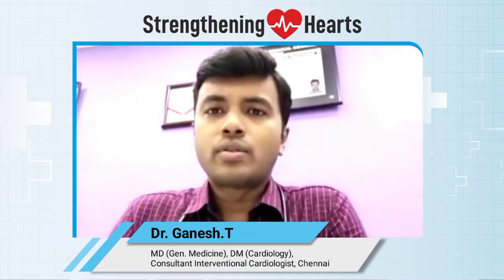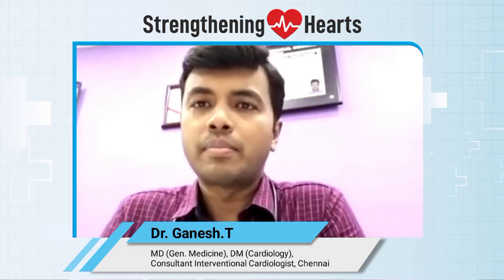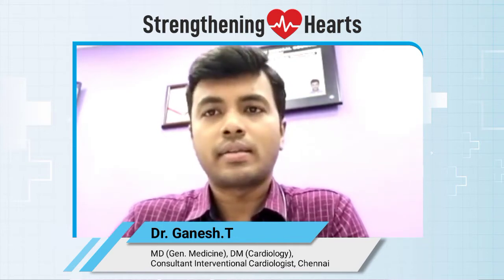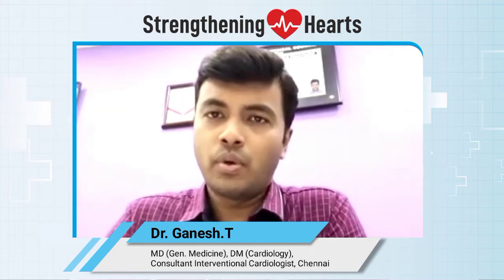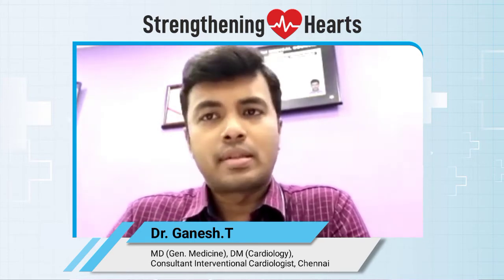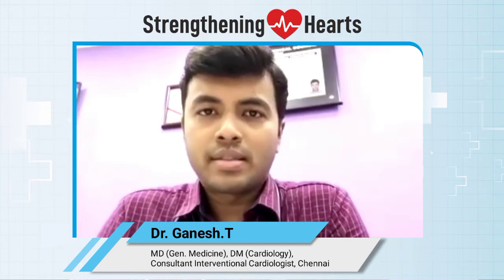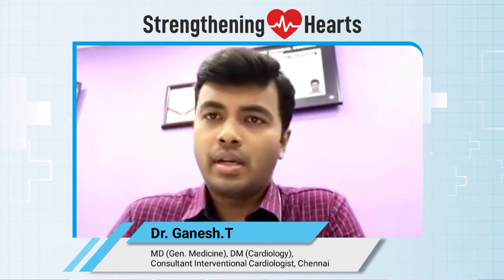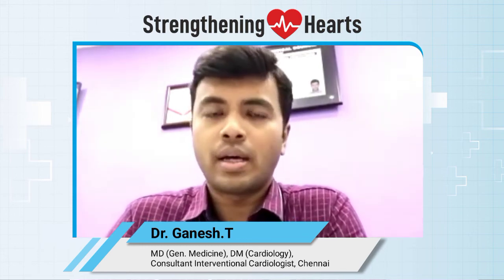Understand Heart Attack By Consultant Interventional Cardiologist Dr. Ganesh.T, Chennai